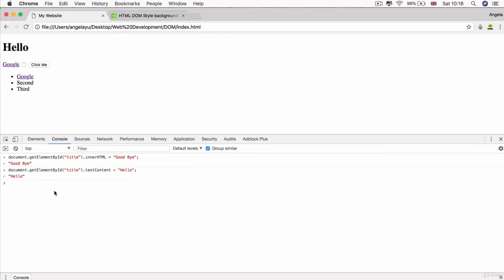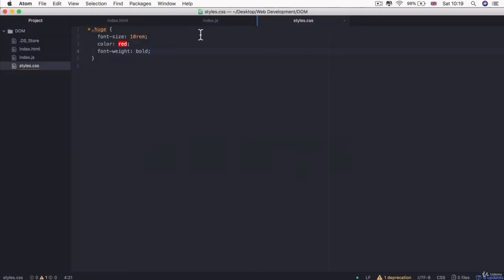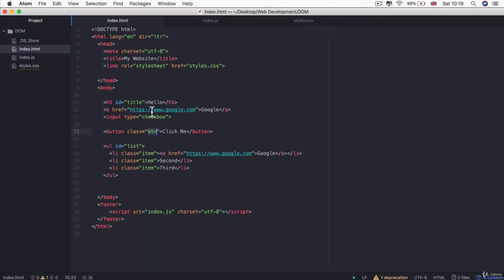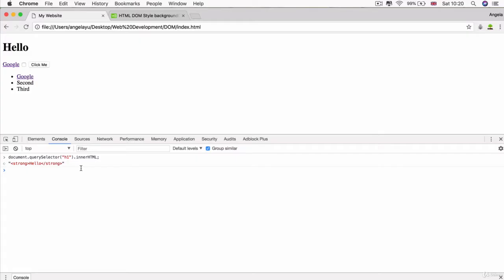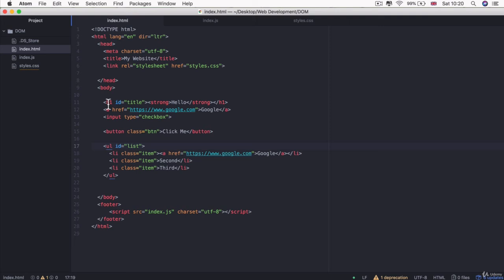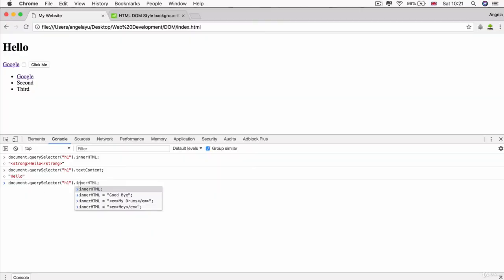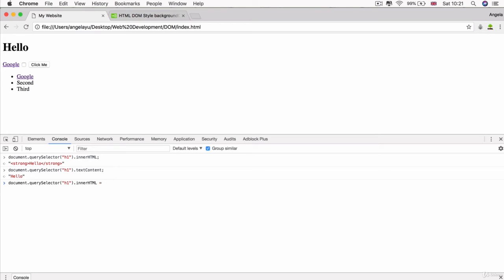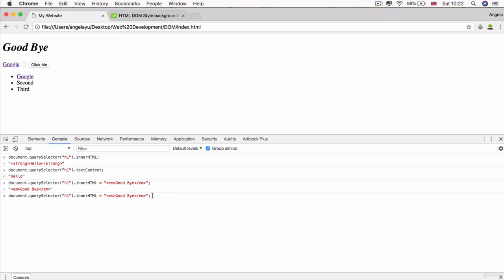Chapter - 10 || Document Object Module || Text Manipulation and the Text Content Property || #110